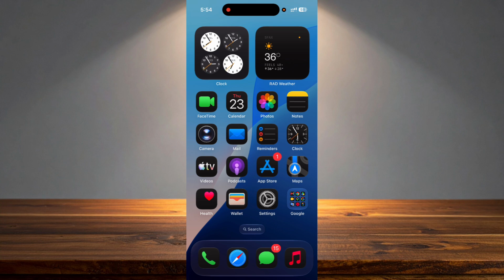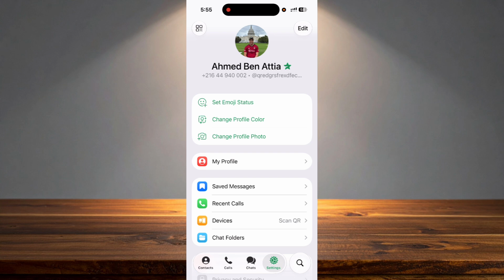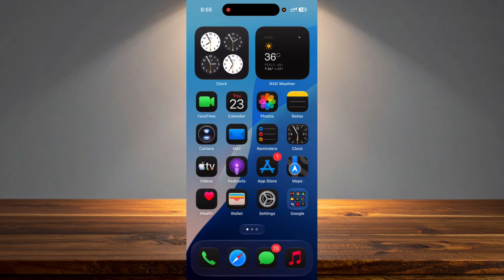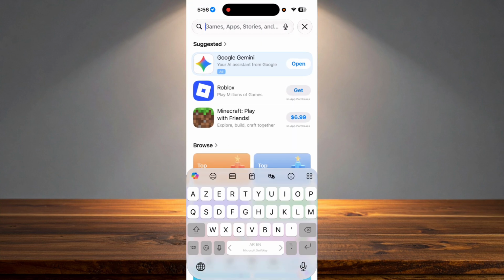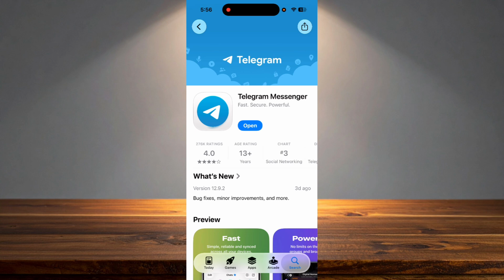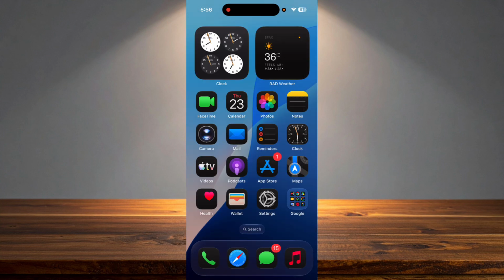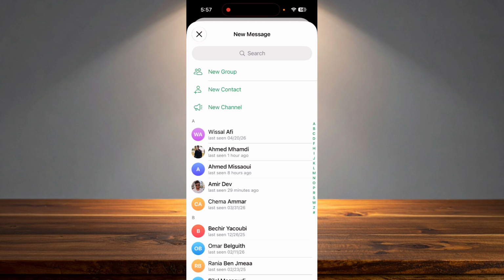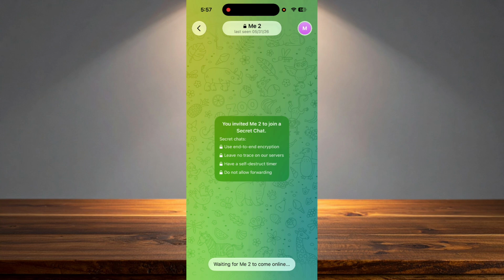How to Fix Telegram Messages Not Syncing Across Devices (2026 Update)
Are your Telegram chats getting stuck on updating or failing to sync your latest messages across your devices? In today's video, we are going to show you how to fix Telegram messages not syncing step-by-step so you can get your chats updated seamlessly.